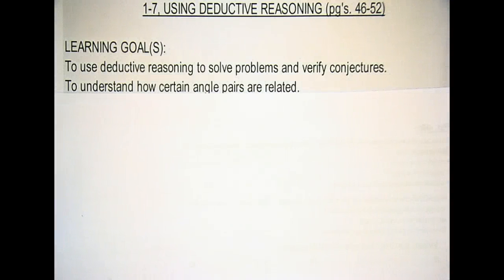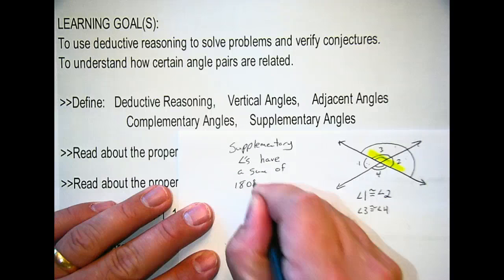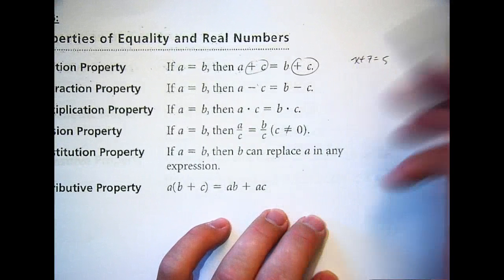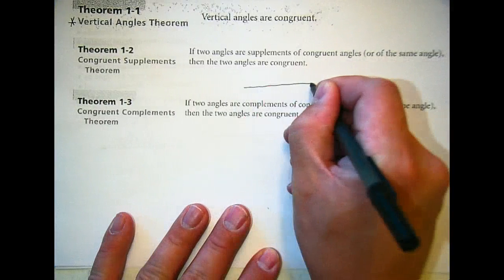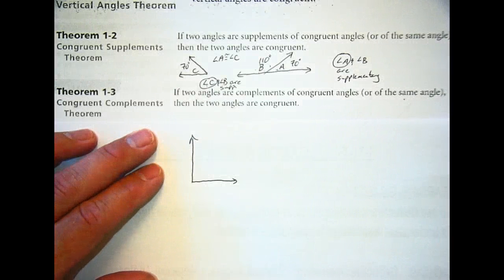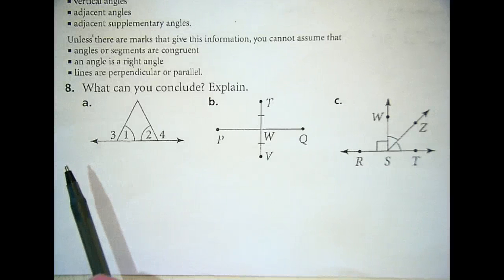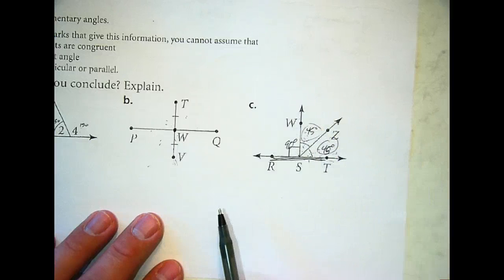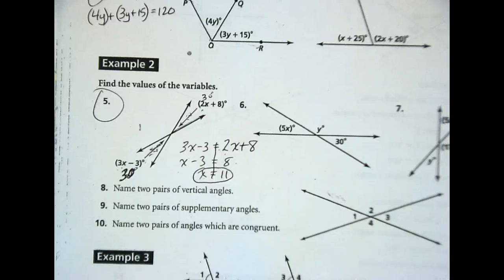Geo 1-7, Deductive Reasoning